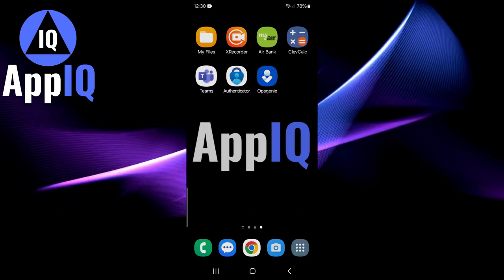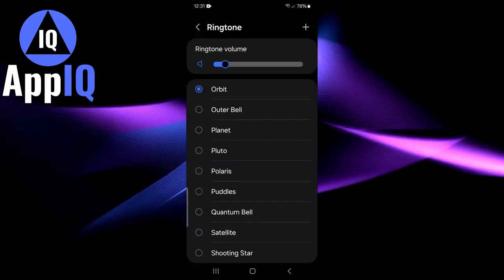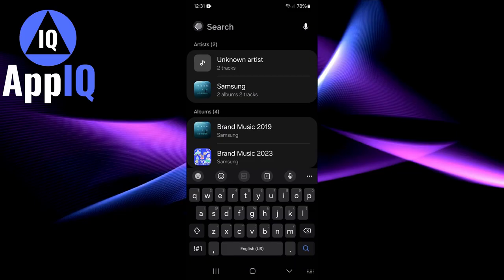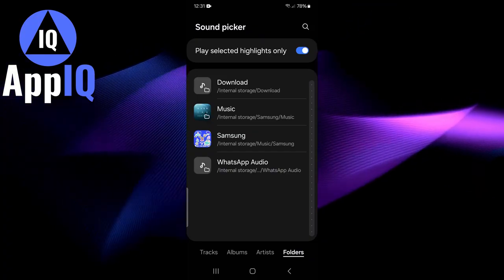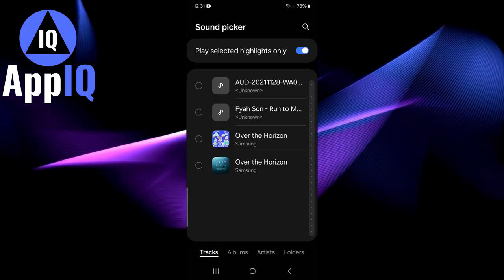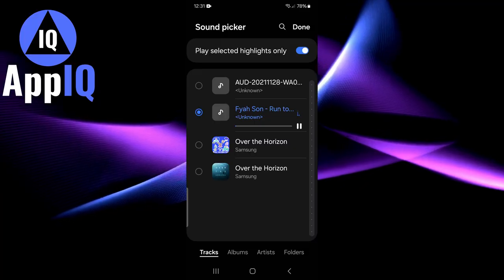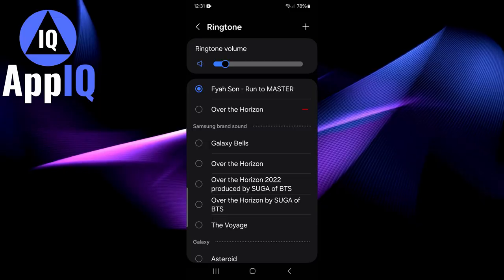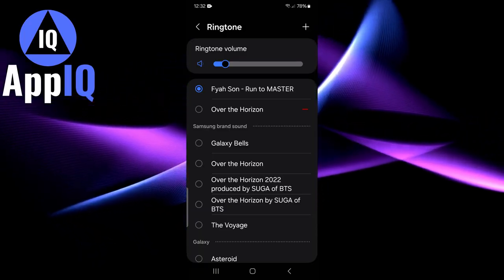How to Add a Custom Ringtone on Samsung Galaxy Phone | Easy Beginner Guide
Want to personalize your Samsung Galaxy Android smartphone with your own custom ringtone? In this quick and easy tutorial, I’ll show you step-by-step how to add and set a custom ringtone on any Samsung Galaxy device.

Whether you downloaded a ringtone, received an audio file, or created one yourself — this guide will help you add it to your ringtone list and apply it to calls, contacts, or notifications.

📱 Works on Samsung Galaxy S-Series, A-Series, Note-Series, and all One UI versions.

In this video, you will learn:
✔️ How to locate your downloaded ringtone
✔️ How to move the file to the Ringtones folder
✔️ How to set the custom ringtone on your Samsung phone
✔️ How to apply a custom ringtone to individual contacts